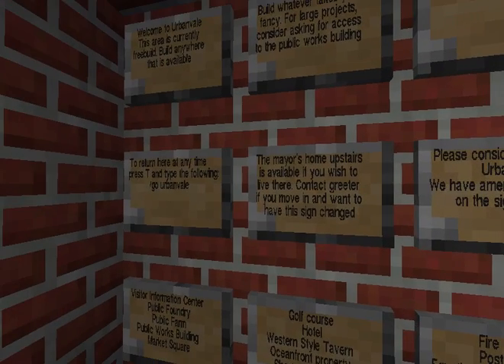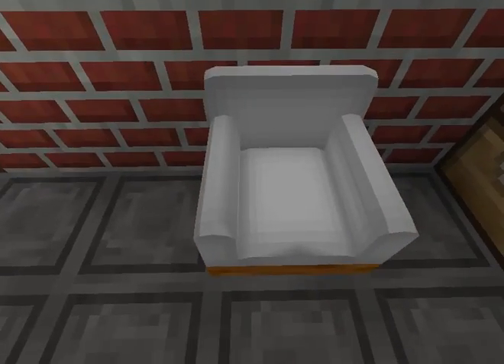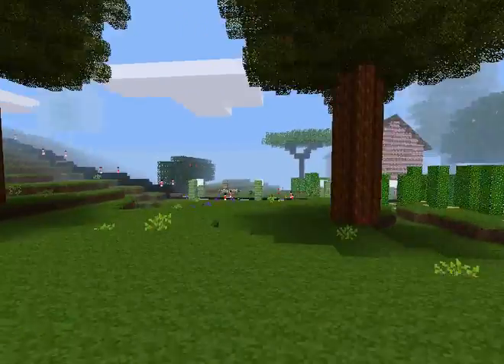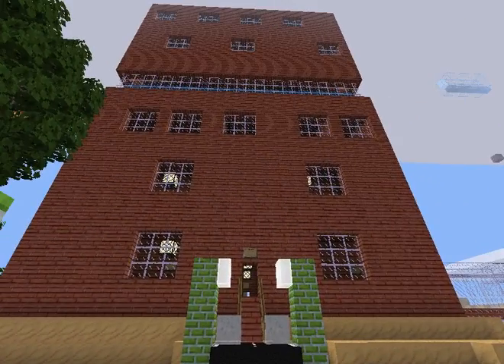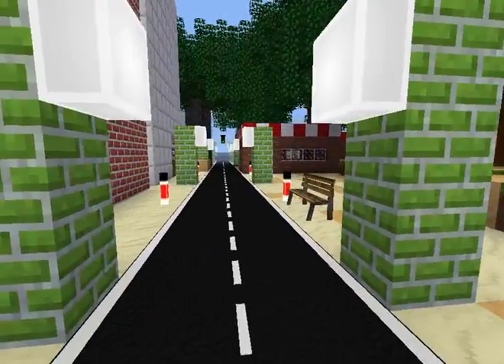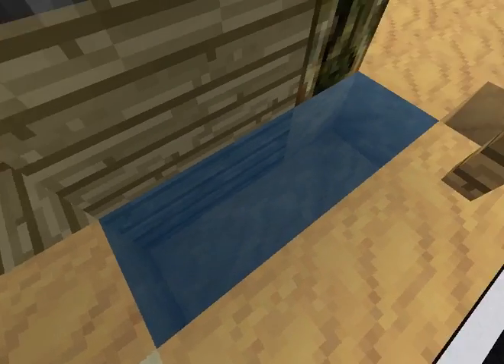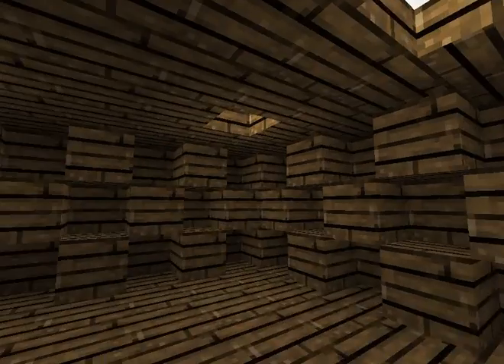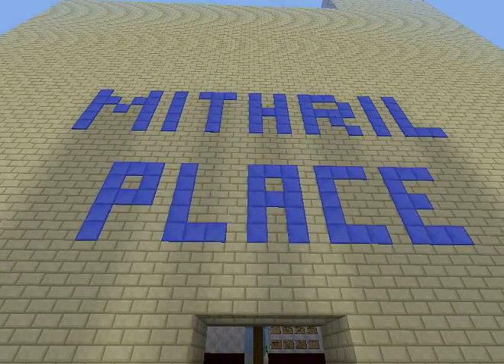Urbanvale (freebuild) on LinuxGaming2 Minetest server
A quick tour of the town of Urbanvale as it appeared on May 13, 2017, roughly one year after its founding.